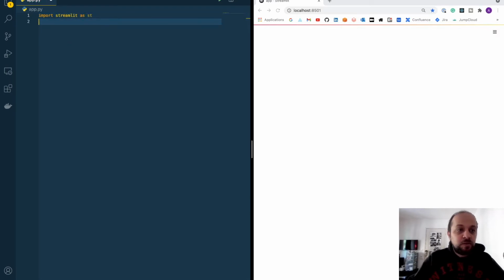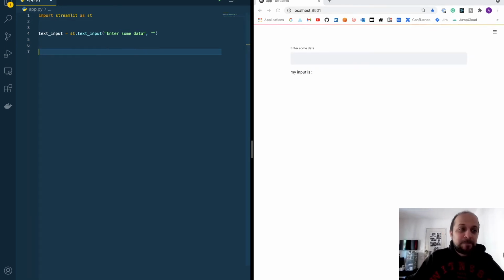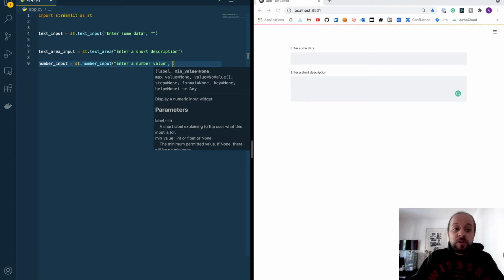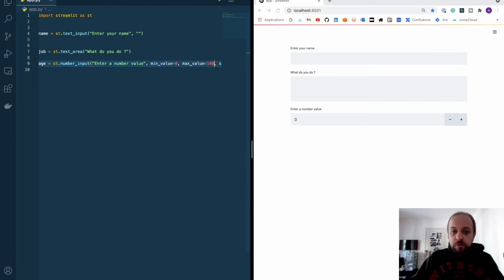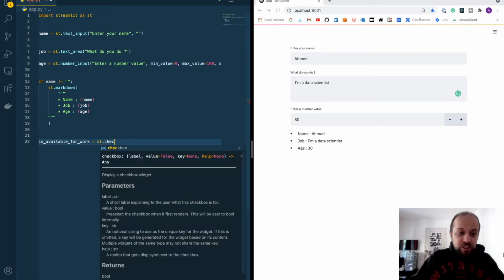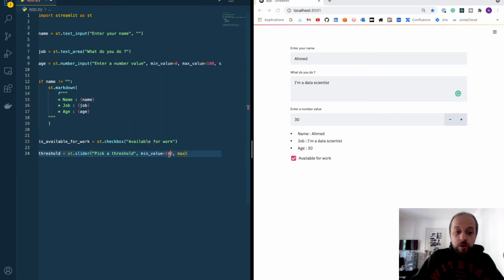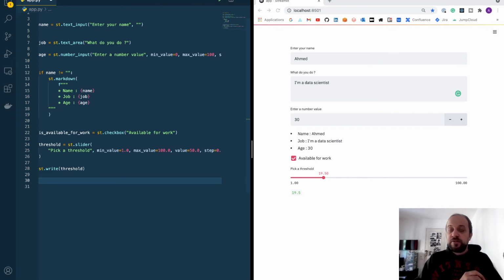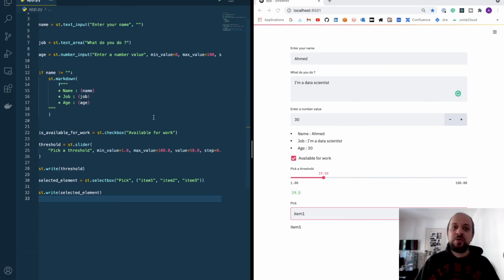How to Collect user inputs with Streamlit - Part 2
Streamlit is a great tool to build interactive web apps for your data science projects without HTML, CSS or JavaScript knowledge.

In this video, we'll see how to collect user inputs with Streamlit using a variety of widgets such as text inputs, sliders, select boxes, number inputs, etc.

✅ Want to see a machine learning app built with Streamlit? check my other Youtube video on Playground